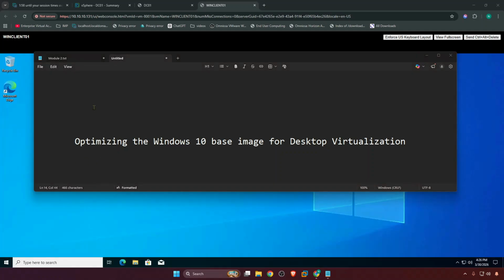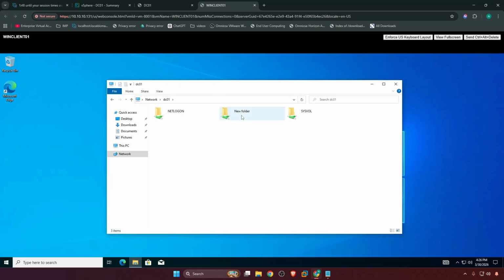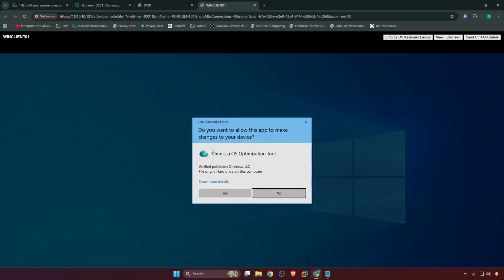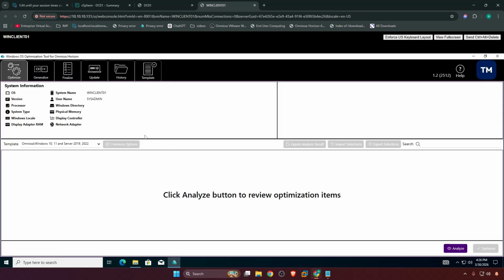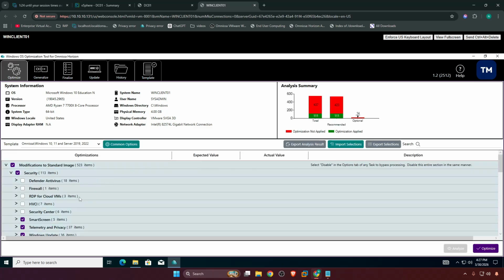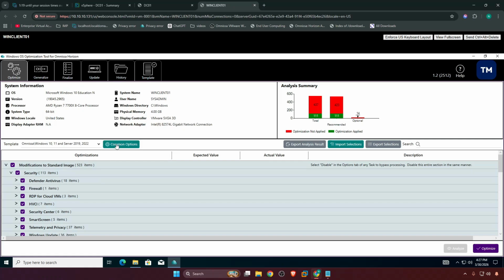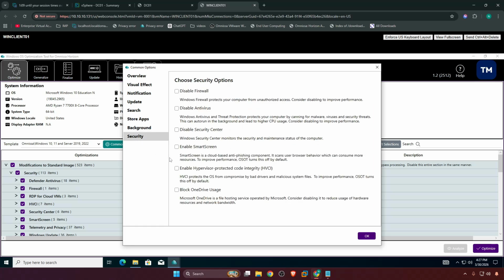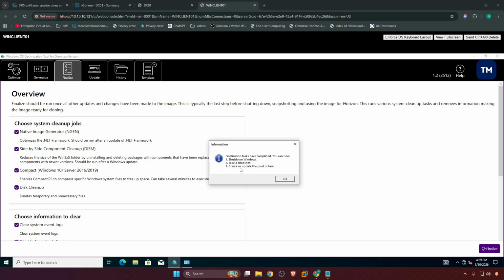16 Horizon 8 Golden Image Optimization for Windows 10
In this video, we will optimize a **Windows 10 base image** for **Desktop Virtualization** in **VMware Horizon 8**.

Optimization is a critical step in VDI environments to ensure better performance, reduced resource consumption, and a smoother user experience. A properly optimized image helps improve login times, application responsiveness, and overall system efficiency.

We will walk through essential optimizations including system settings, services, startup items, and performance tuning.

* Importance of optimizing a Windows 10 base image
* Disabling unnecessary services and startup programs
* Performance tuning for CPU, RAM, and storage
* Best practices for creating a golden image
* Preparing the image for Horizon deployment

This step is crucial before taking a snapshot or deploying desktops using Instant Clone or Full Clone pools.

vdi optimization
windows 10 vdi tuning
horizon 8 golden image
vmware horizon tutorial
desktop virtualization optimization
vmware training